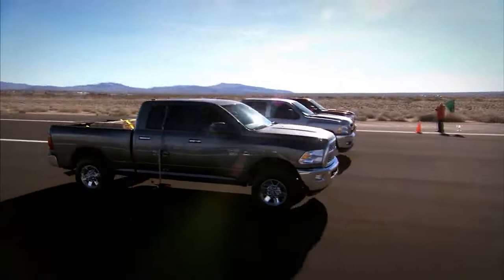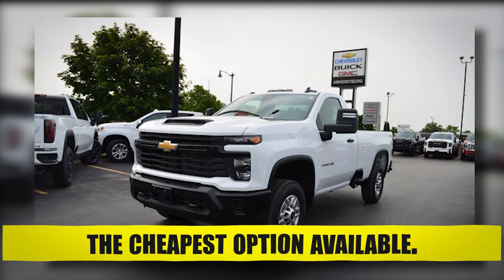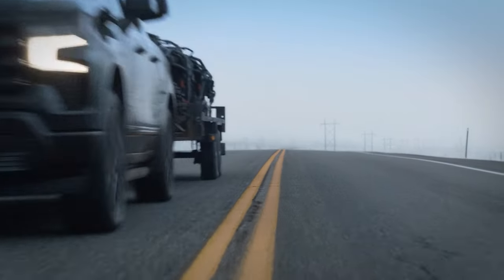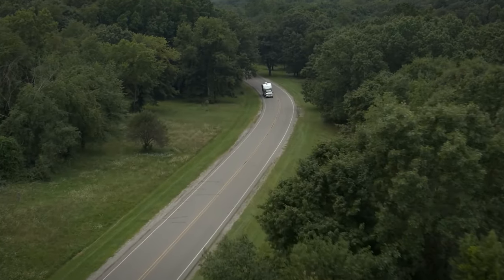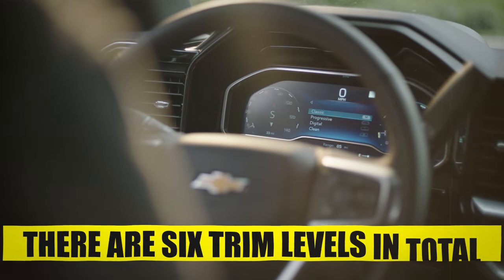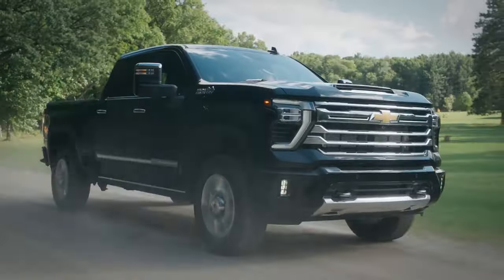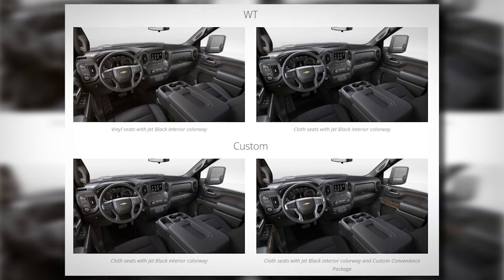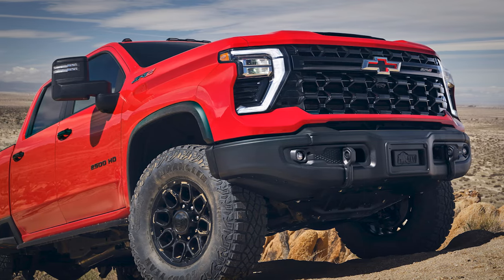All-New 2024 Chevy Silverado HD Wows Everybody!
All-New 2024 Chevy Silverado HD Wows Everybody! 2024 Chevy Silverado HD is not just a workhorse, it’s a masterpiece. Chevy Silverado HD has a stunning design, a spacious cabin, and a powerful engine. Chevy Silverado HD 2024 can tow and haul more than any other truck in its class. 2024 Silverado HD can also tackle any terrain, any weather, and any situation. Silverado HD has the latest technology, safety, and convenience features to make your life easier and more enjoyable. The all-new 2024 Chevy Silverado HD is the truck that will wow everybody.